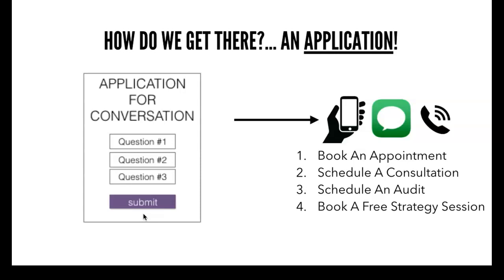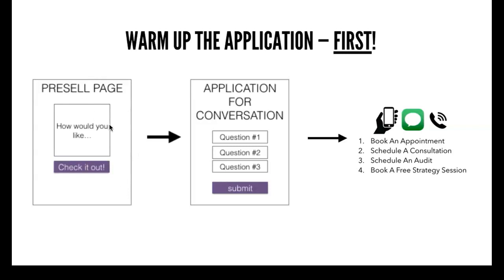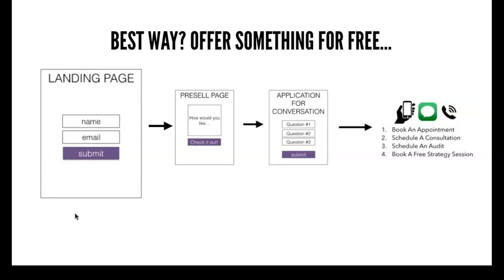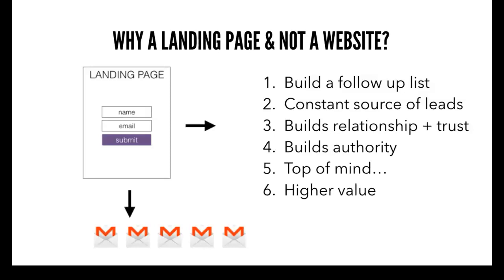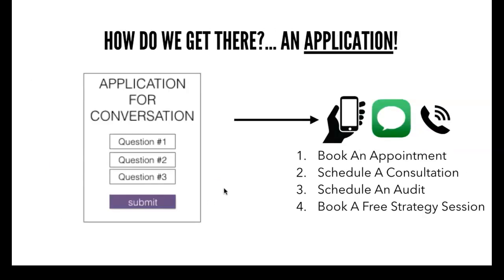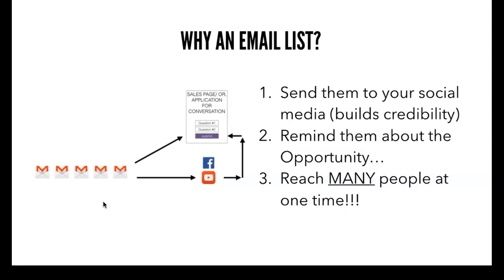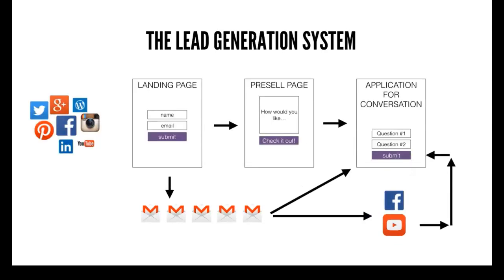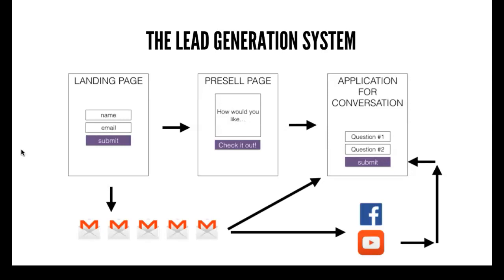14 K Mktg: The System (For B2C or B2B Businesses)